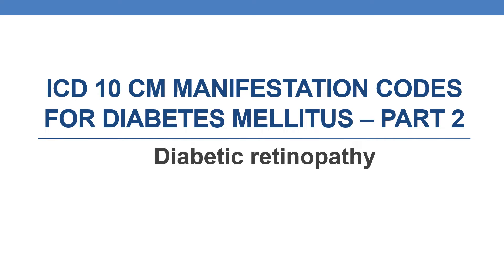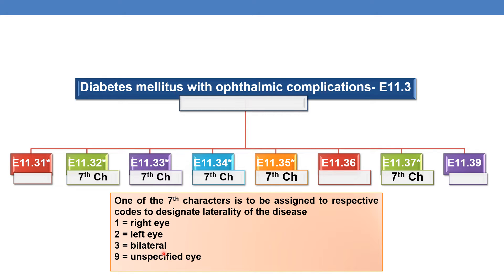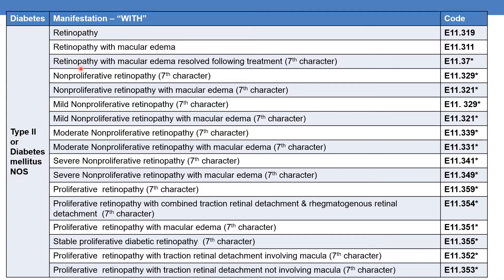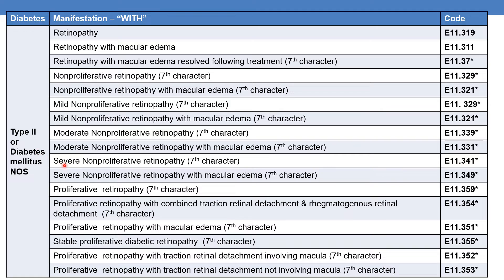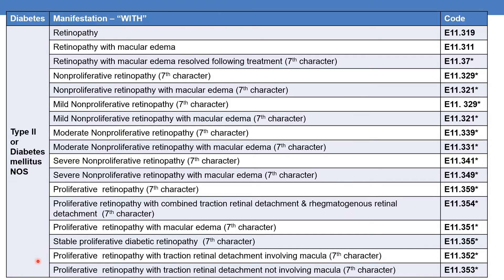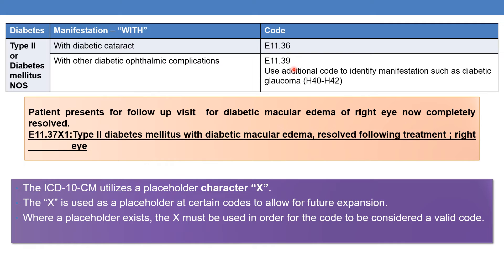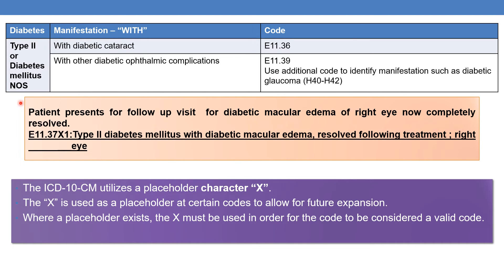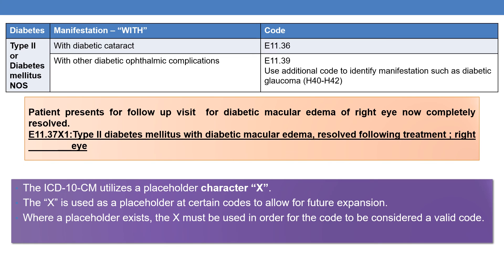ICD 10 CM MANIFESTATION CODES FOR DIABETES MELLITUS PART 2 DIABETIC RETINOPATHY